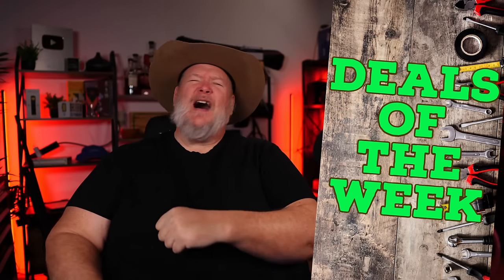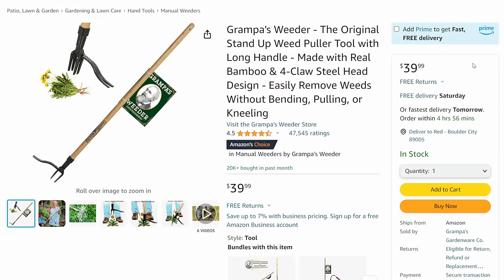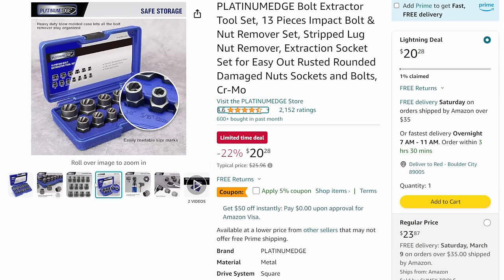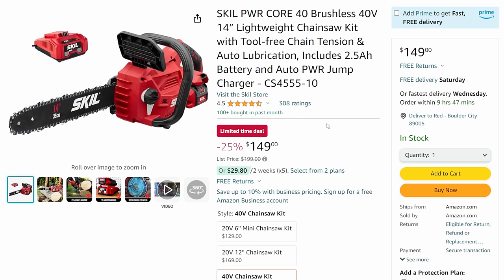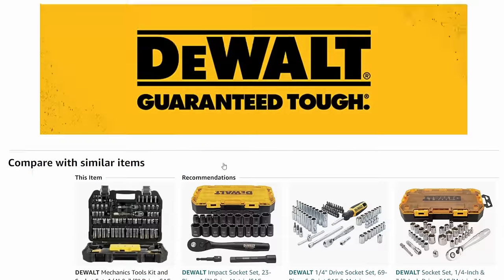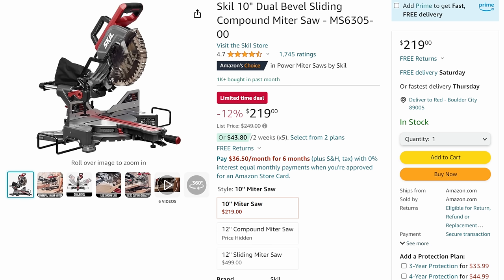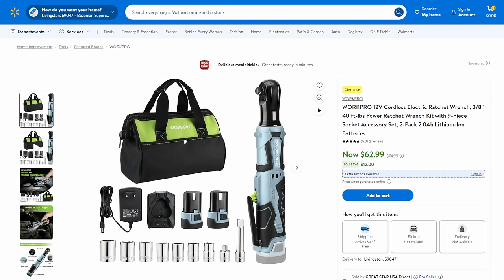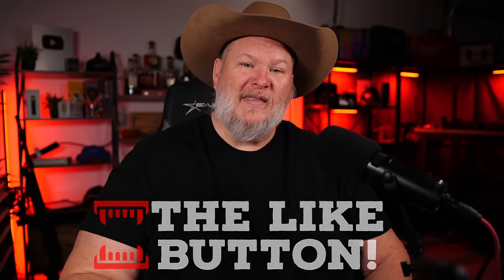Hot Deals of the Week! 3/4/24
Links*

*** Deals ***
Wuben X1
AstroAI Multimeter
Klein Circuit Breaker Tool
Klein GFCI Tester
Grampa's Weeder
Fiskars Loppers
Dewalt Tstak Box
3 Tier Tool Cart
Folding Cart
Duratech Long Wrenches
Dead Blow Hammers
Bolt Extractor Set
EPAuto 3/4" Torque Wrench
1" Breaker Bar
1/2" Breaker Bar
Vessel Ball Grip Set
SK 3/8" Ratchet
Neiko Adapter Set
Coquimbo Worklight
Dewalt Grinder T/O
Skil Router
Skil Circ Saw
Skil 40V Chainsaw Kit
Skil 40V Hedge Trimmer
Bosch Jigsaw
Bosch Grinder
Bosch Sander
CCCEI Tool Shelf
Nilight Shackle Receiver
Yeswelder Stick Welder
Titan 3pc Pliers
Dewalt Socket Set
Hammerhead Drill/Impact Kit
Dewalt Miter Saw
Makita Rotary Hammer
Skil 4V Screwdriver
Metabo HPT Drill/Impact Kit
Skil Table Saw
Skil Miter Saw
Ego 56V Blower BOGO
Ego 56V Mower BOGO #1
Ego 56V Mower BOGO #2

Be Part of the Den!

Connect on Social Media!